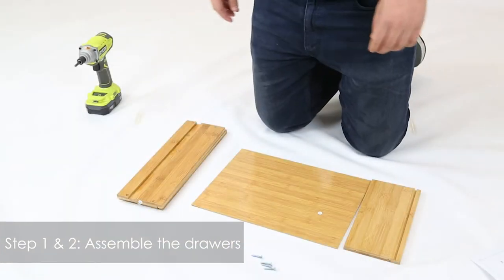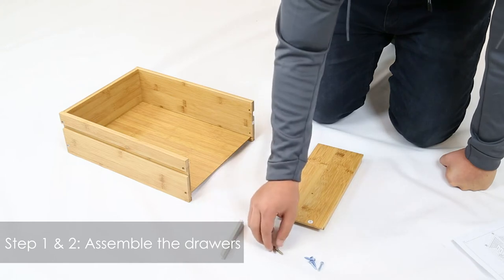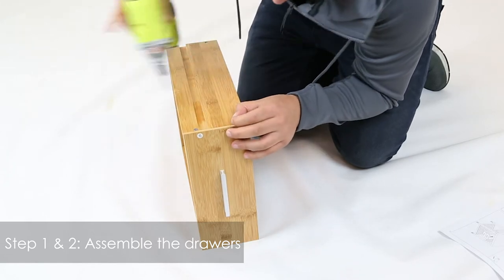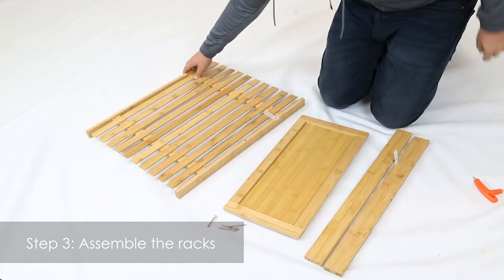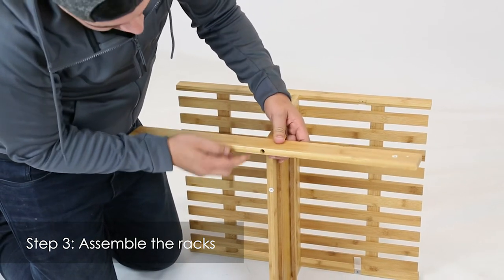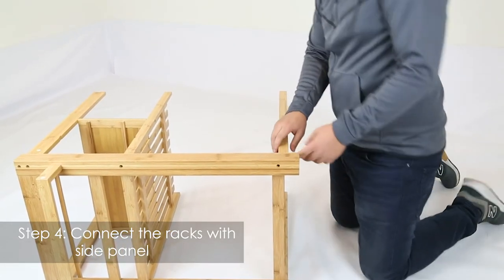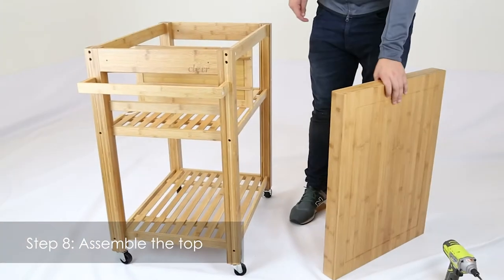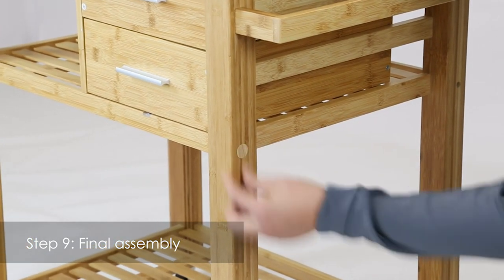Best Rolling Bamboo Wood Kitchen | Island Cart Trolley | Kitchen Trolley Cart Wheel | Furniture 2021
Rolling Bamboo Wood Kitchen | Island Cart Trolley | Kitchen Trolley Cart Wheel | Furniture 2021

About Product
Elegant Bamboo Rolling Island Cart made out of high-quality kiln-dried and varnished bamboo

Features convenient drawers for added kitchen storage. Extra shelf space for any handy kitchen accessories. Handy side rack for hand towels and aprons.

Also perfect for food prepping, serving, and other kitchen needs. (Recommended for indoor use only. Not intended for outdoor use)

4 heavy-duty swivel casters wheels, 2 of which are lockable. You can wheel it and stop it anytime anywhere you like.

Overall dimensions: 29”(L) x 21.5”(W) x 35”(H) and only weighs 44 lbs, max capacity: 110lbs

Product details
Product Dimensions : 29 x 21.5 x 35 inches; 44 Pounds
Item model number: CRS503307
Department: Unisex-adult
Date First Available: July 28, 2017
Manufacturer: Clear
ASIN: B074CMHXHK
Best Sellers Rank: #97,682 in Home & Kitchen (See Top 100 in Home & Kitchen)
#48 in Kitchen Islands & Carts
Customer Reviews:
4.6 out of 5 stars    738 ratings